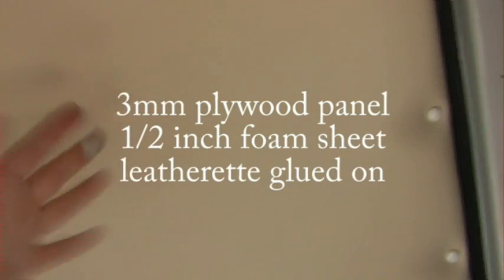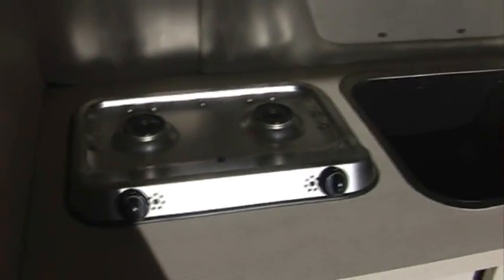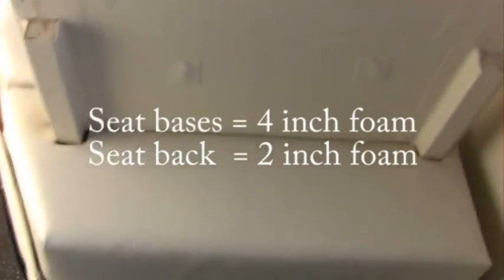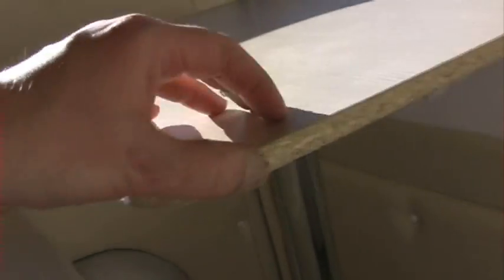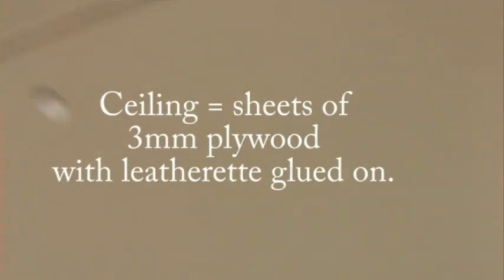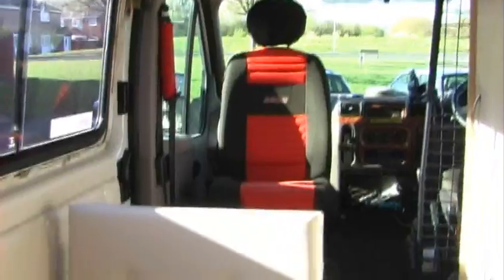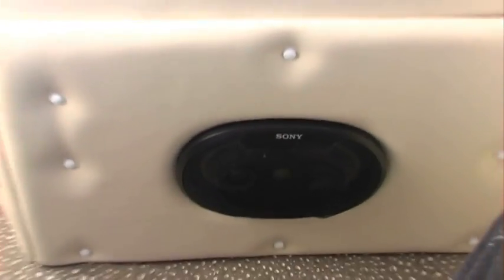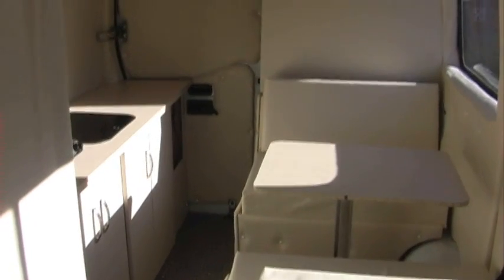HOW TO MAKE A SELF-BUILD MOTORHOME PART 2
Self build motorhome project on a budget.
This is a Renault Master Short wheel Base van, but the principals can be applied to any van.